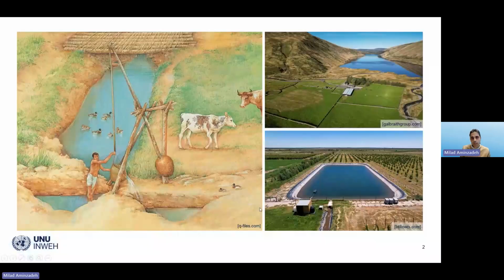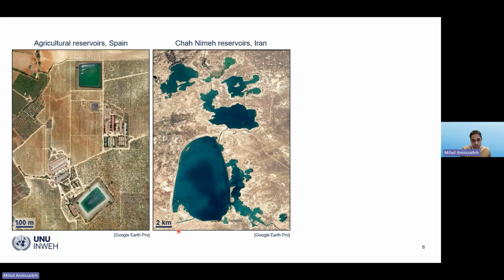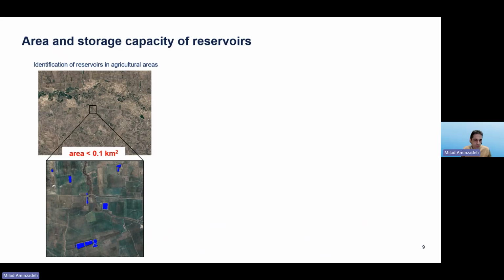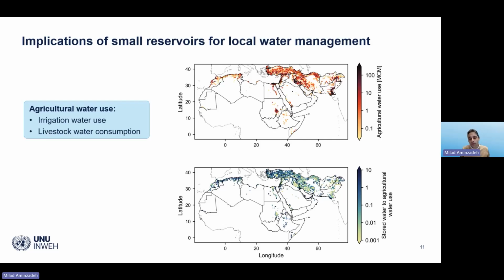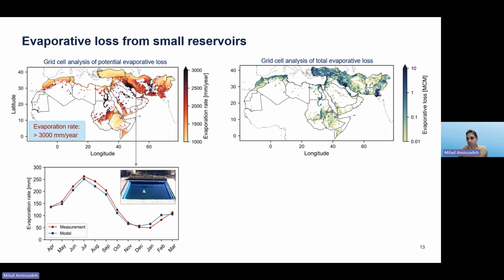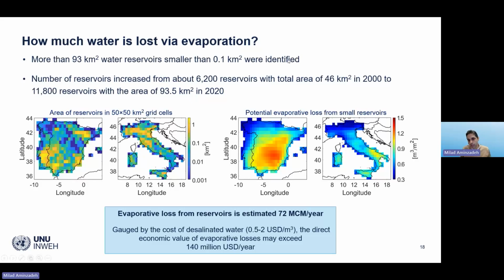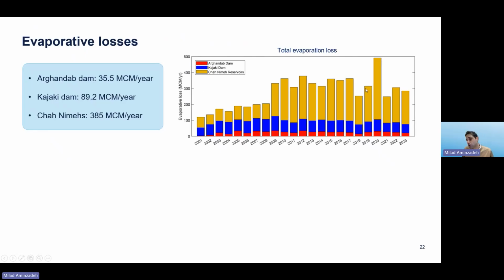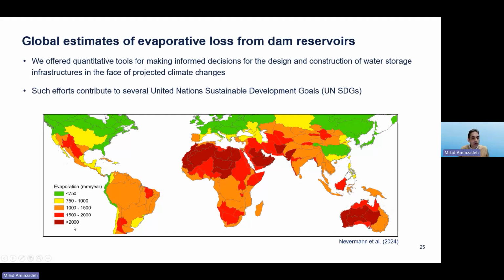Reservoir Dynamics in Water-Stressed Regions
Surface water storages play a crucial role in supporting local water demands during dry spells. From small agricultural reservoirs to large dams, human-made water storages are vital for food security and poverty alleviation, particularly in water-stressed regions. However, a lack of reliable data on storage capacity and significant evaporative losses from reservoirs pose challenges for effective water management. As water demands increase in a warming climate, these uncertainties could exacerbate regional and transboundary water conflicts.
In this Science Talk, Dr. Milad Aminzadeh discussed a mechanistic approach that integrates satellite remote sensing and physically based modeling to assess the extent of water storages and quantify their evaporative losses in water-stressed regions such as the Middle East and North Africa (MENA). His research highlights the significant influence of climatic and anthropogenic factors on water reservoirs and underscores the need to enhance storage efficiency. The findings provide valuable insights into the role of water storage infrastructure in resource planning and management.